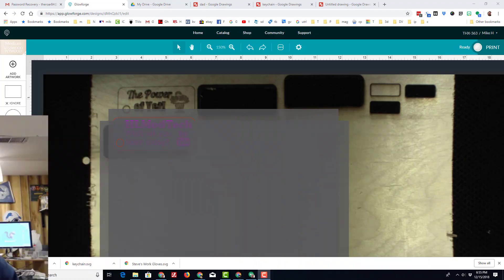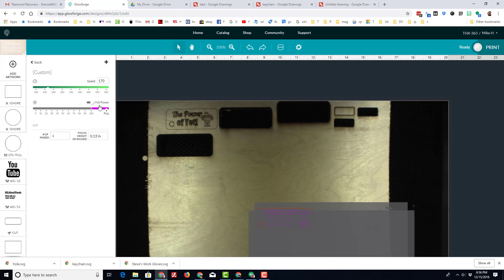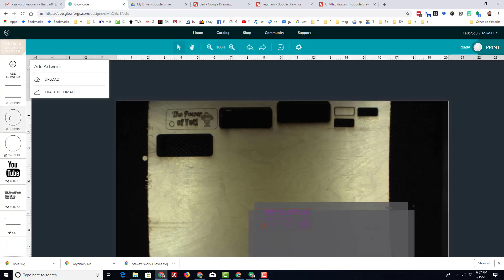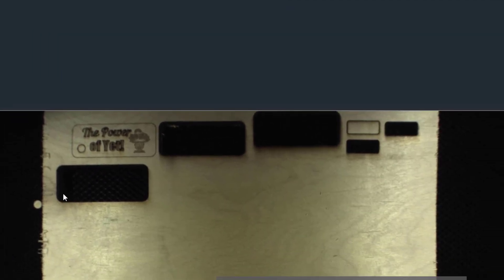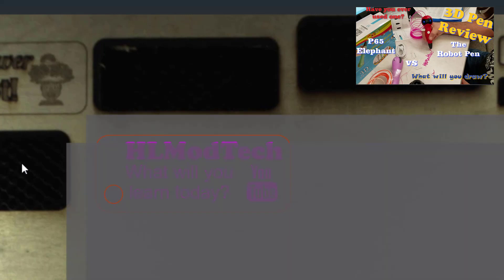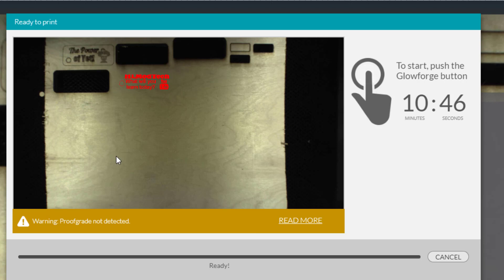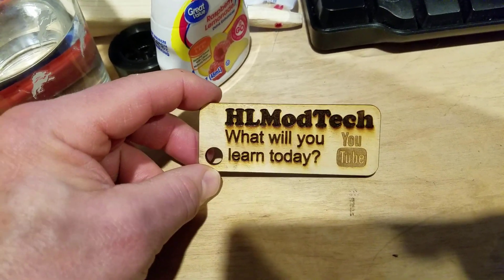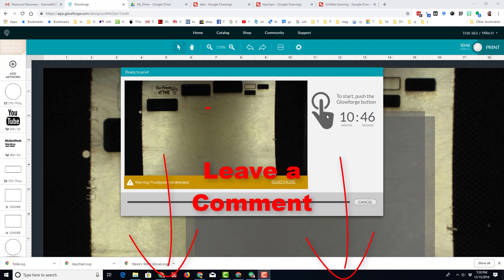Keychains and the Glowforge... I wish all of life was this EASY!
Bonus! Use this code and save! $500 off a pro, $250 off a plus, and $100 off a basic!

Loving the glowforge! It is amazing how quick you can create amazing things!